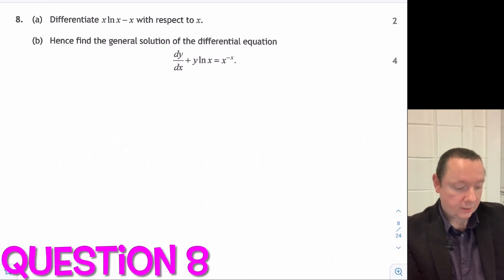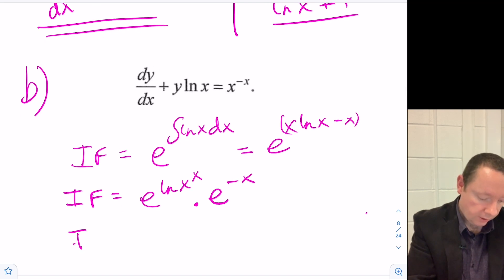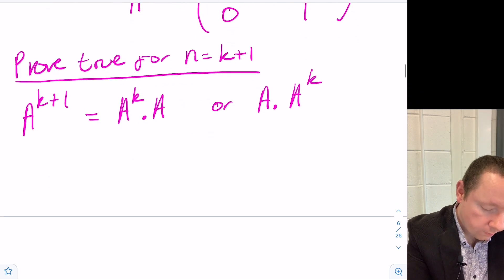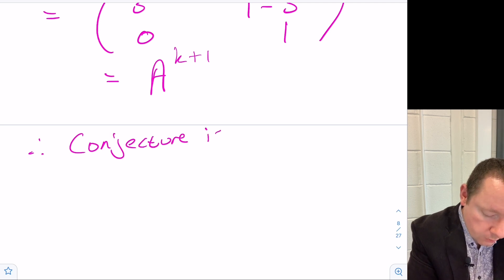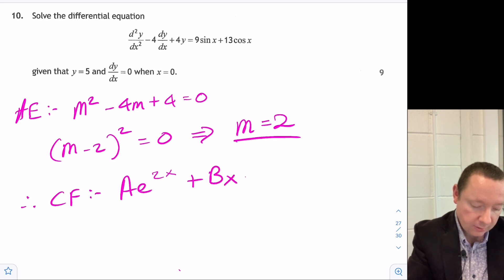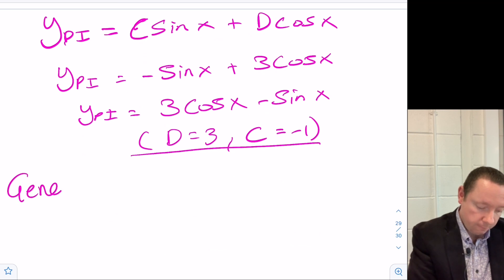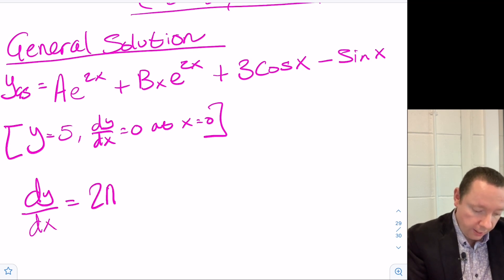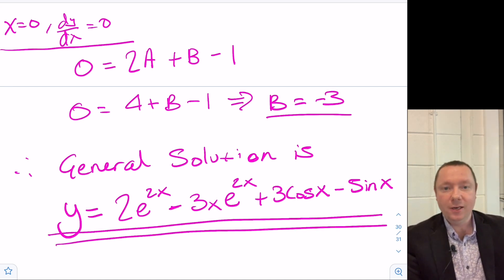2022 Advanced Higher Maths Paper 2 | Questions 8 - 10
This is a quick mark scheme for the 2022 Advanced Higher Maths Paper 2 which was held on the 6th May 2022.

This video includes worked solutions to Questions 8 to 10 of the 2022 Advanced Higher Maths 2022 Paper 2 Calculator Paper. I have decided to upload Paper 2 in pieces as it is a very large paper and the video would be quite long. I will upload questions 11-13 in separate videos and for those who prefer a full video will upload a final video containing the whole 2022 advanced higher maths paper 2.

Please note that these solutions are not official SQA Solutions and are just my own personal solutions to these questions. I have checked and rechecked them for errors but cannot guarantee they are 100% accurate until the official mark scheme is released.

Once the official mark scheme has been released by the SQA, I will update this video if needed with the proper mark allocations. Hopefully you will be able to see the explanations to each question and see where the SQA have put in topics. For further explanation of what the SQA left out of this years exam - look at my video on the whole of Advanced Higher Maths 2022 which explains everything in and out of Advanced Higher Maths 2022.

If you need further help with Advanced Higher Mathematics, are thinking of studying Advanced Higher Maths again next year then subscribe to this channel and keep a look out for your course.

I am planning on doing in-depth video lessons for the whole of national 5 maths, the whole of higher maths and the whole of advanced higher maths in the coming year!

0:00 - SQA Advanced Higher Maths 2022 Paper 2 Question 8
3:28 - SQA Advanced Higher Maths 2022 Paper 2 Question 9
8:49 - SQA Advanced Higher Maths 2022 Paper 2 Question 10 Copyright © Scottish Qualifications Authority.